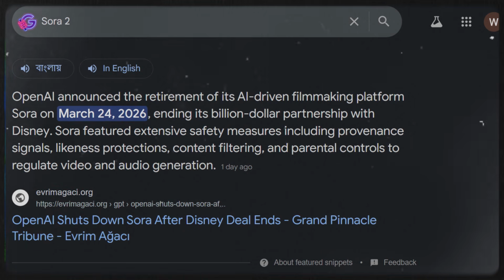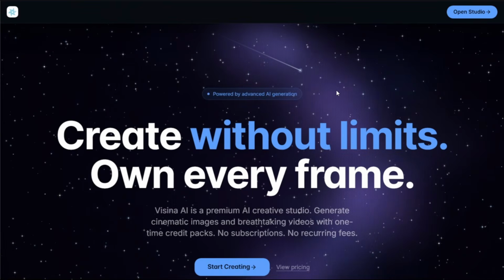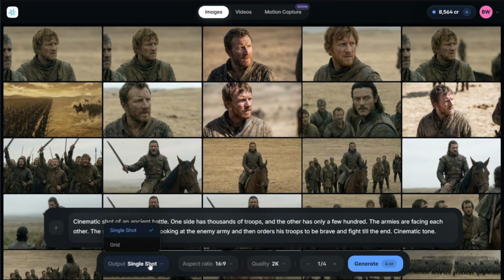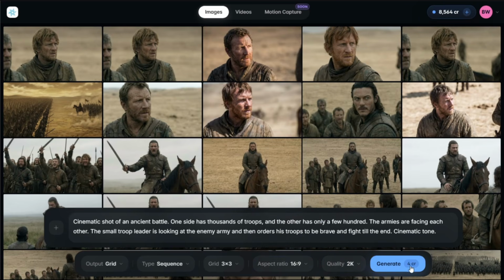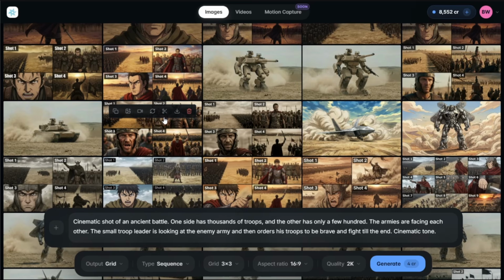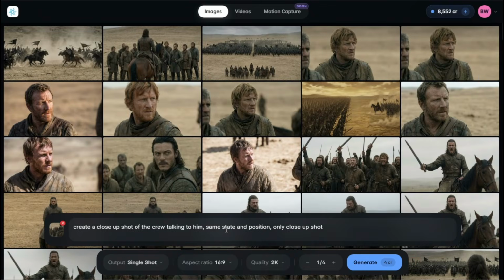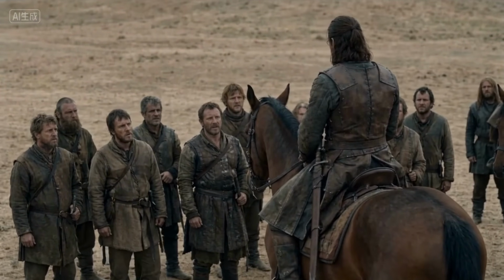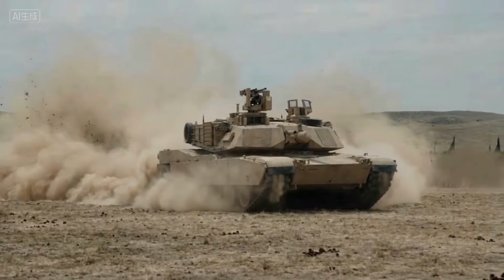Seedance 2.0 | Cinematic Short Films Guide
Want to create cinematic AI videos that don’t look AI-generated? This is the only tutorial you need.

With OpenAI Sora discontinued, creators are searching for the next big AI video tool — and right now, Seedance 2 + Visina AI might be the most powerful combo available.

In this video, I’ll show you step-by-step:

✔ How to generate consistent AI scenes using grid images
✔ How to turn images into realistic cinematic videos
✔ How to create dialogue, transformations & story sequences
✔ My exact workflow for making viral faceless videos

The best part? You don’t need complex prompts — the AI does most of the work.

If you're building a faceless YouTube channel, creating AI content, or looking to make money online with AI, this is a game-changer.